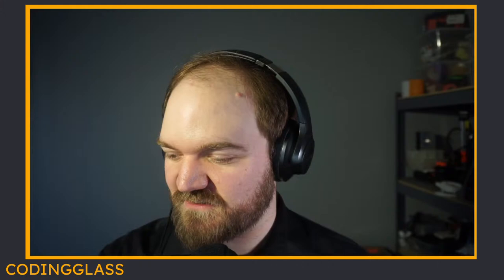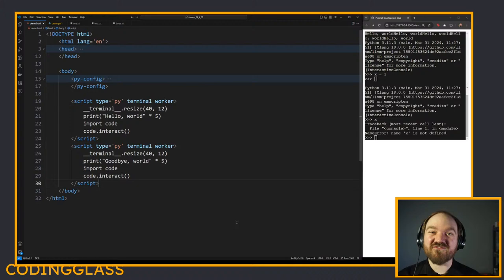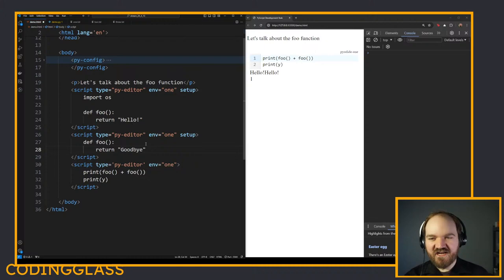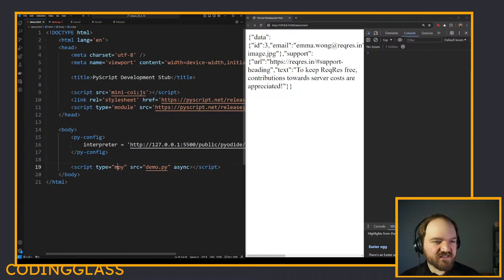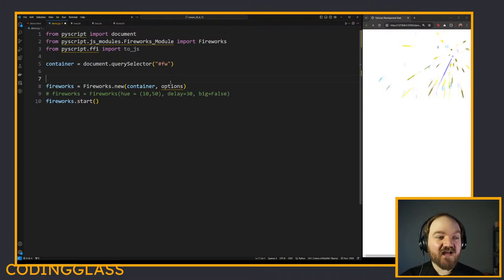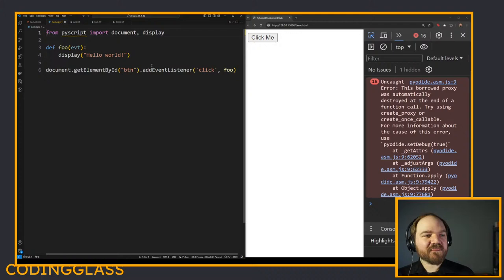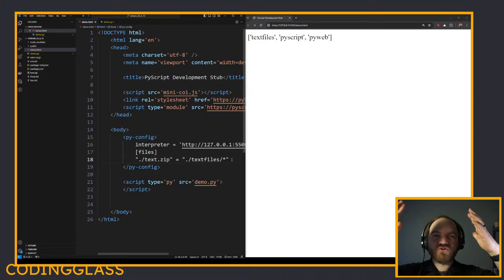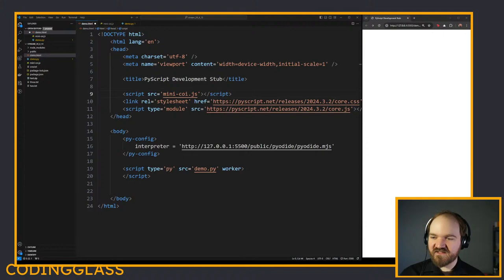What's New in PyScript in 2024 Q1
An inside look at what's new in PyScript in the first three months of 2024, including:

- Multiple worker terminals
- The __terminal__ attribute
- The py-editor setup attribute
- pyscript.fetch
- The new pyscript.ffi namesapce
- Automatic unzipping
- Accurate line numbers in errors
- CORS-less workers
- New Pyodide and Micropython versions